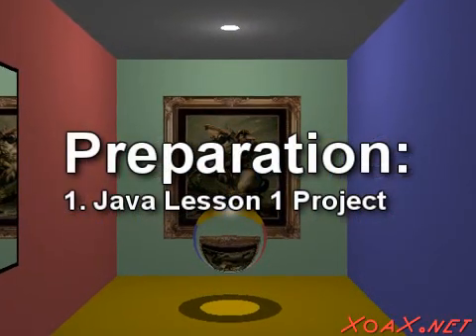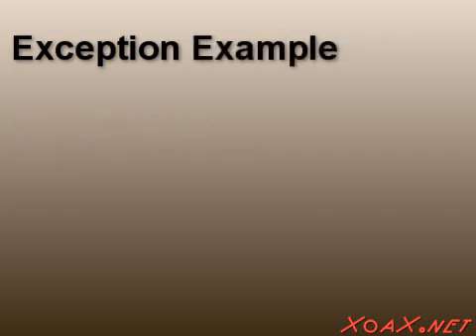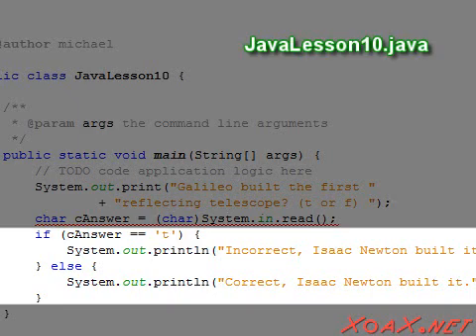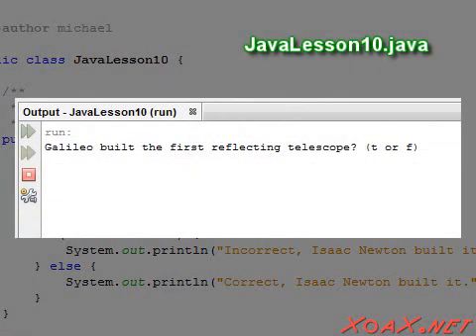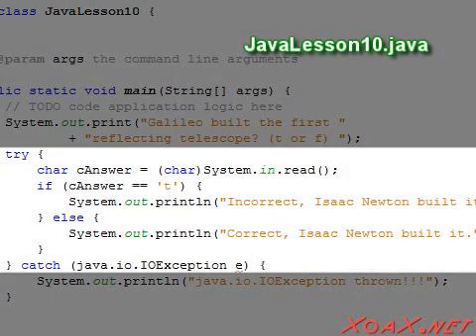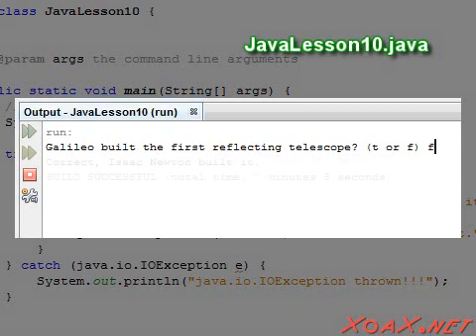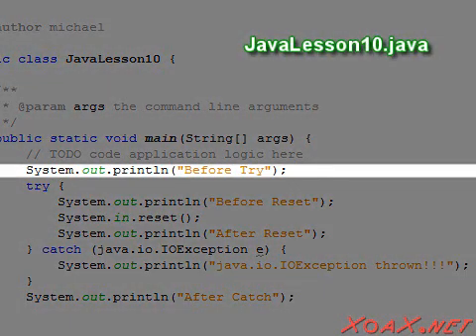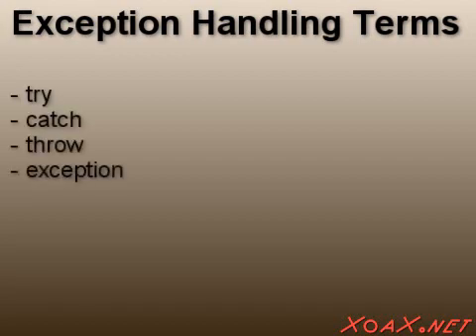Java Lesson 10: Exceptions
This Java video tutorial gives a brief overview of exceptions and the terms related to them. This lesson is only intended to give you some familiarity with exceptions and make you comfortable with the limited usage that we will make of them in the near future. Later on, we will give a more extensive treatment of exceptions.